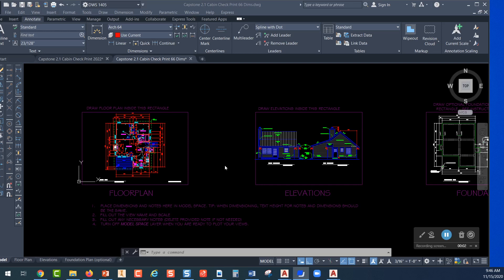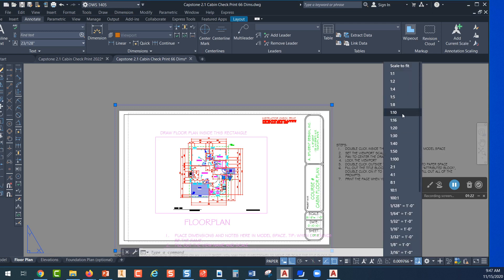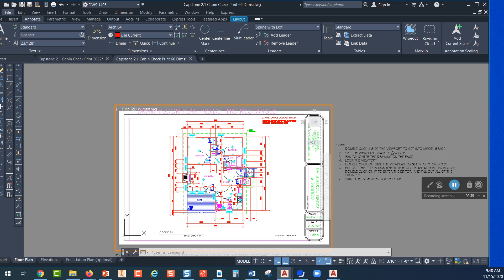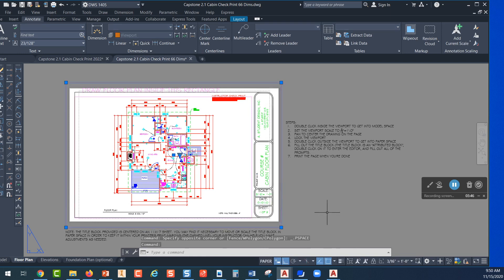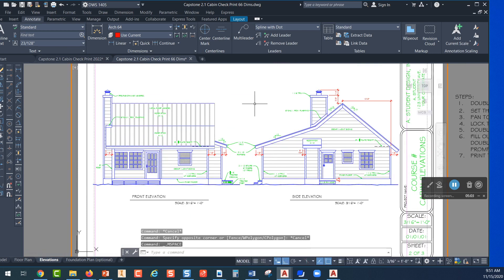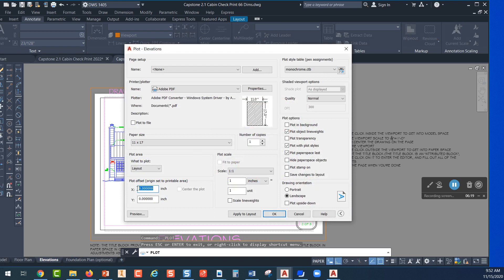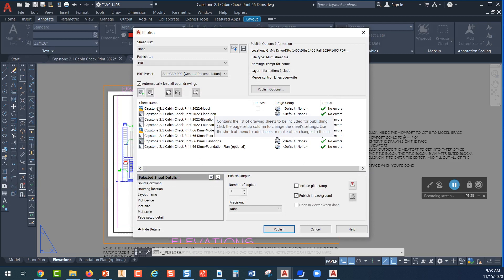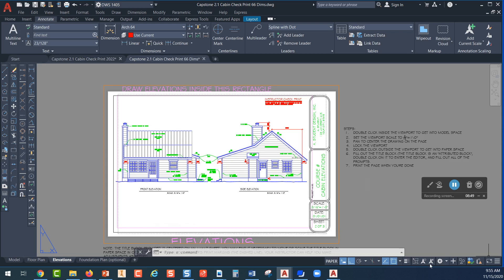Plotting the Cabin to Scale